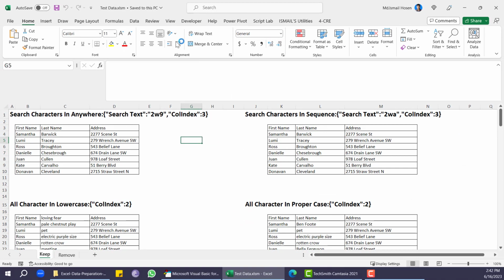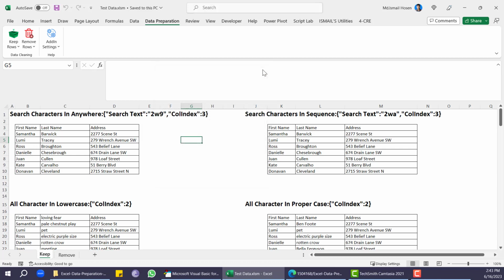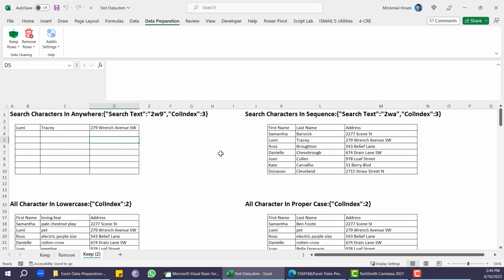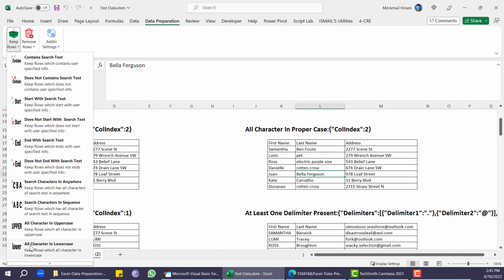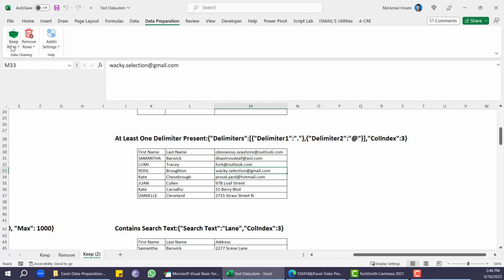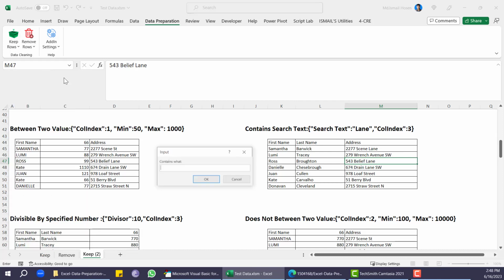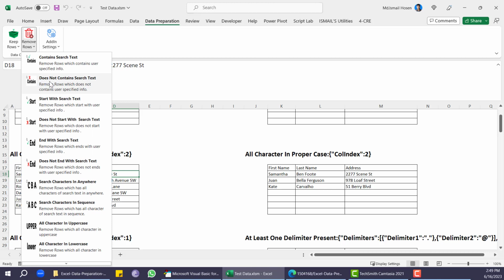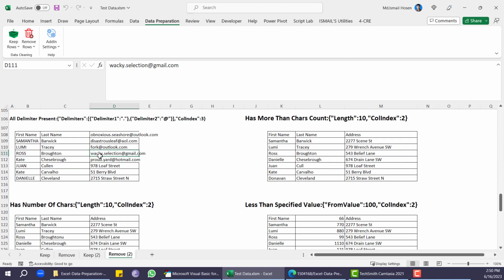Data Preparation AddIn Demo